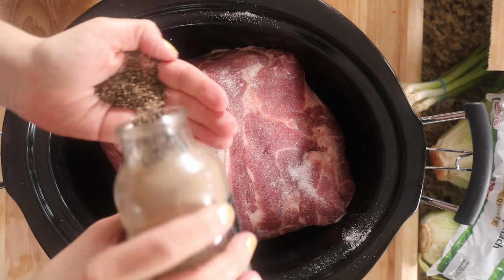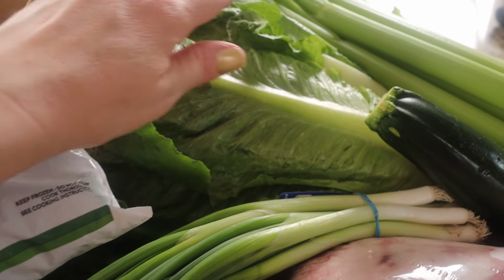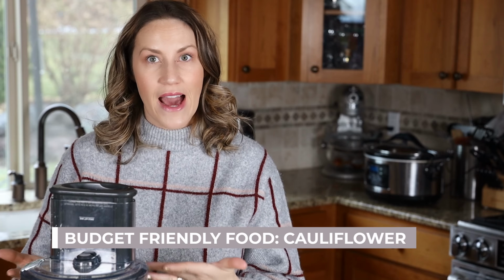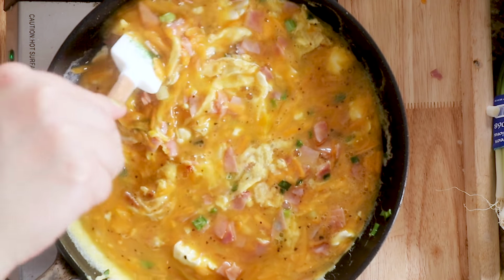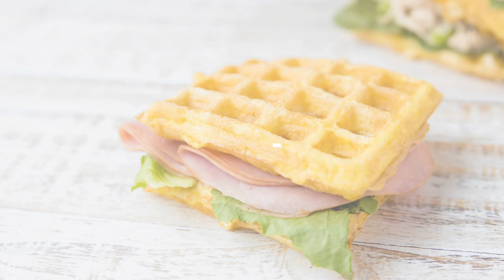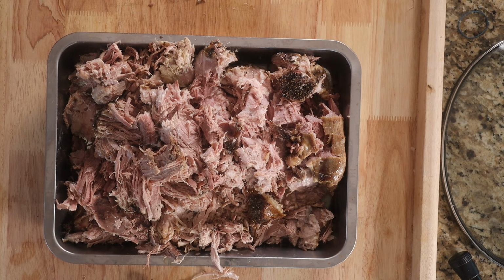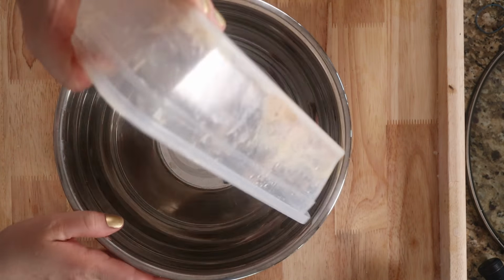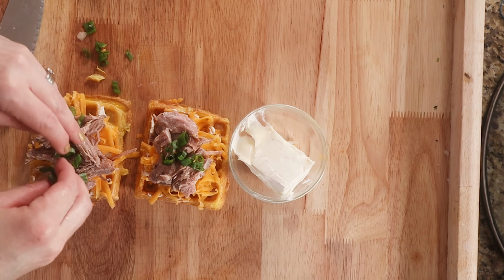84 KETO MEALS FOR $40 | Extreme Keto Budget Grocery Haul & Cheap Keto Meals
❇️ PRE-ORDER MY HIGH PROTEIN, LOW CARB COOKBOOK!!!
Blackwell's (this is for any international folks who may not have access to Amazon, they ship worldwide) ➡️

84 KETO MEALS FOR $40! The Extreme Keto Budget Grocery Haul & Recipes

Since the beginning of the New Year is usually when we refocus on our budget, I thought I would do a video centered around how you can be on the keto diet without breaking the bank. I decided to take an extreme (well extreme for our family) grocery budget of $40 and show you how you can get creative and make a week’s worth of keto recipes for a family of four (two adults and two small kids).

For this budget challenge, I shopped at Walmart. I assume that you have access to the basics like salt and pepper and some sort of oil or butter. Obviously other seasonings and spices will help make some of these recipes taste even better, but I wanted to show you that you can still be on a keto diet with minimal income and grocery budget.

Many of you have been asking for keto budget meals and cheap keto recipes so, here ya go.

Here is my Walmart Keto Grocery Haul Receipt:
Romaine Lettuce $1.48
Pork Shoulder Butter $8.50
Frozen Chicken Thighs (64oz) $4.75
Zucchini $0.49
Yellow Onion $0.40
Canned Green Beans $0.50
Cauliflower $1.98
Celery $0.88
Cream Cheese $1.46
Frozen Spinach $1.92
Green Onions $0.50
Mozzarella Cheese (16oz) $3.36
Sharp Cheddar Cheese (16oz) $3.36
Sliced Ham (16oz) $2.76
Eggs (60ct) $7.05
Total Keto Grocery Haul: $39.49
(I probably could have got another can of green beans!)

Timestamps
0:00 Intro
1:42 Keto Grocery Haul
2:38 Cheap Keto Food
5:19 Keto Meal Prep
8:13 Cheap Keto Breakfast Ideas
14:40 Cheap Keto Lunch Ideas
18:49 Cheap Keto Dinners